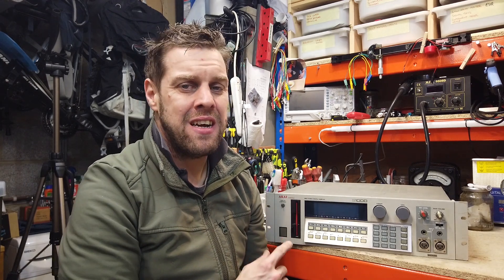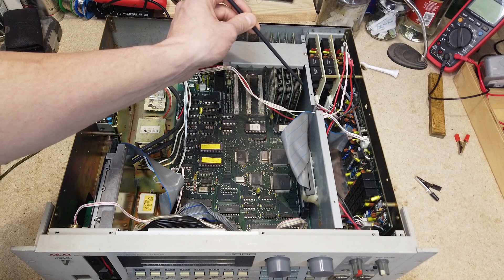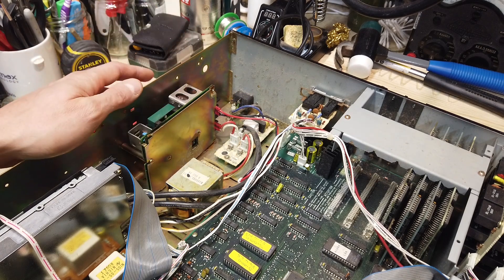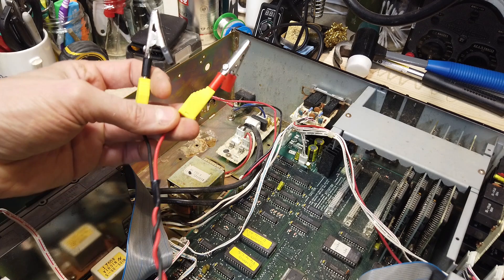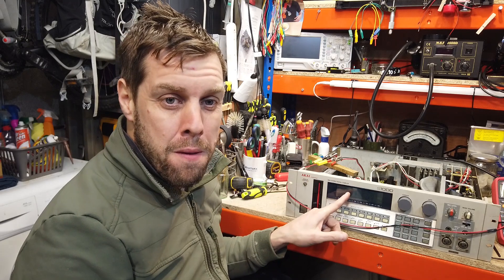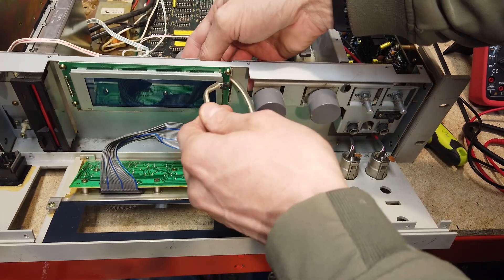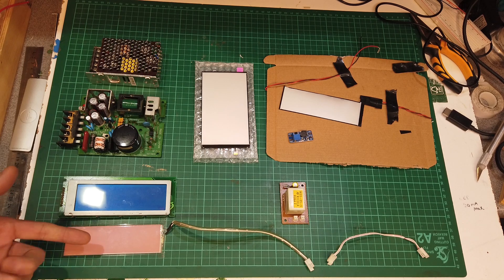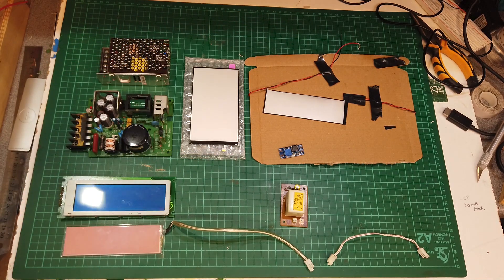Akai S1000 sampler repair part 1 – diagnostics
I am currently repairing a Akai S1000 sampler that has some common faults

1. Won’t turn on – faulty power supply

2. Backlight is dim or will not come on at all – faulty backlight inverter
I am refurbishing this unit by putting in a new modern power supply and a brand-new LCD backlight mod that costs less than 15 pounds

In this video I cover how to spot the faults and remove the equipment for repair